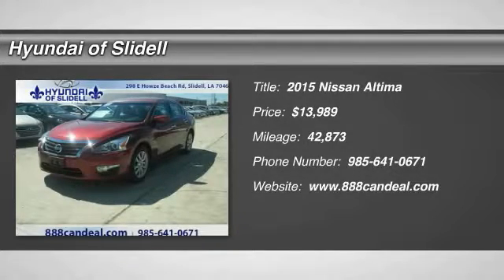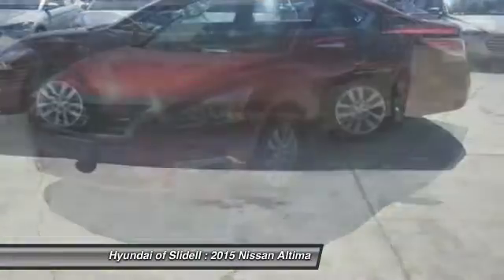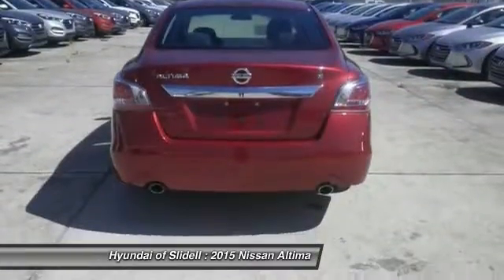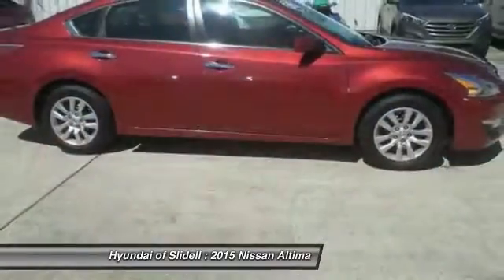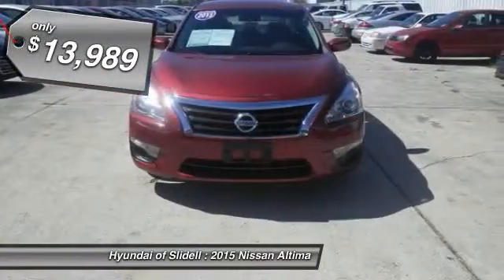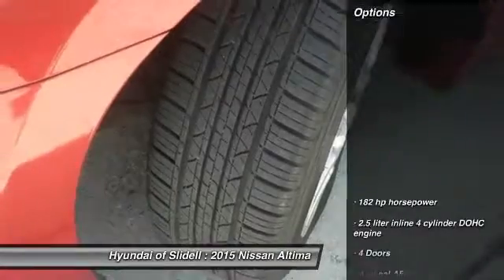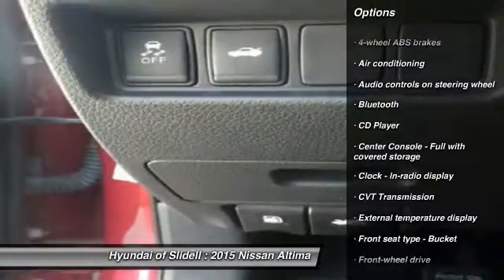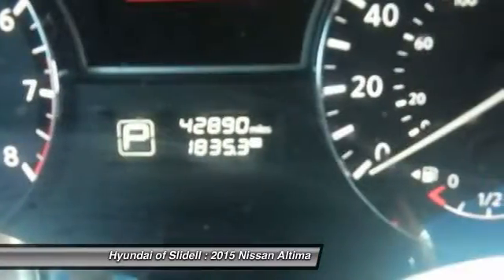2015 Nissan Altima Slidell LA 10908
2015 Nissan Altima 2.5 - $13989

298 East Howze Beach Rd

You'll love this 2015 Nissan Altima. This is a  you'll want to take home. With 42873 miles, it features Automatic transmission and an exterior color of Cayenne Red.